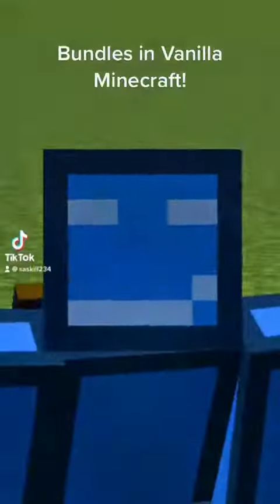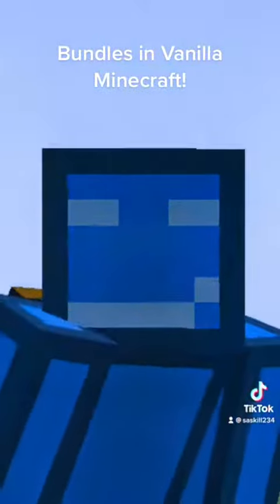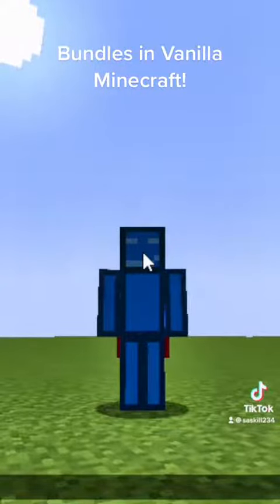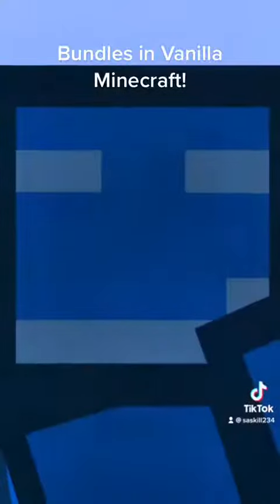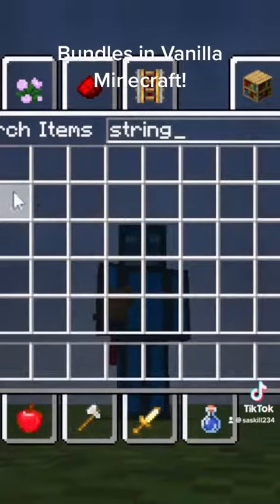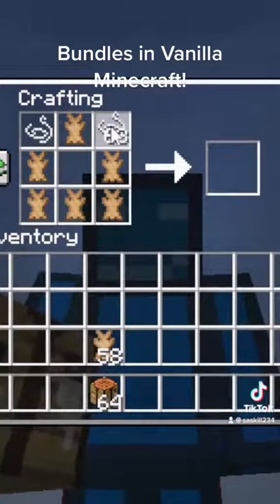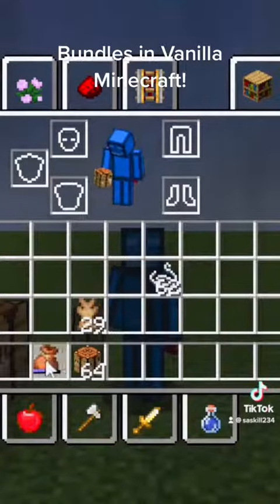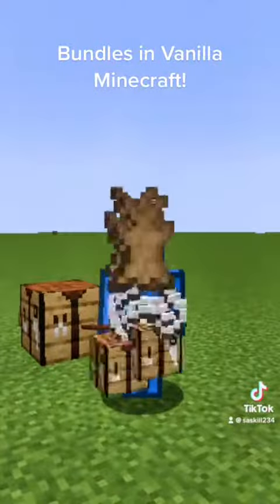Bundles In Vanilla Minecraft!